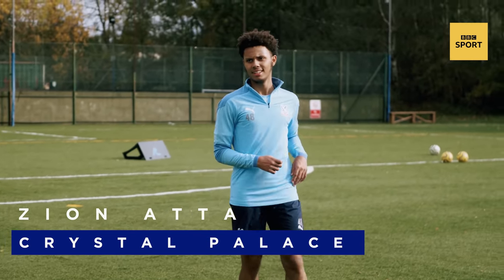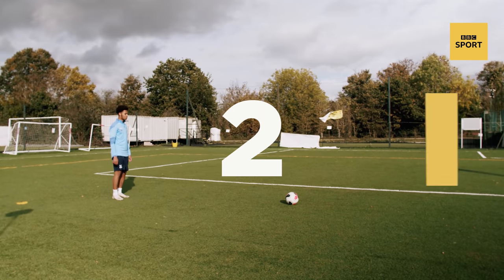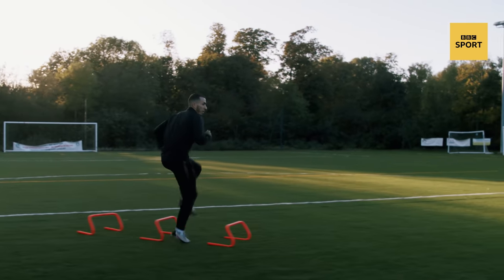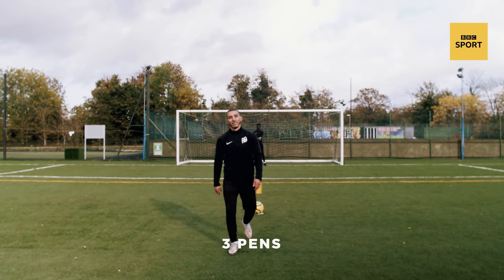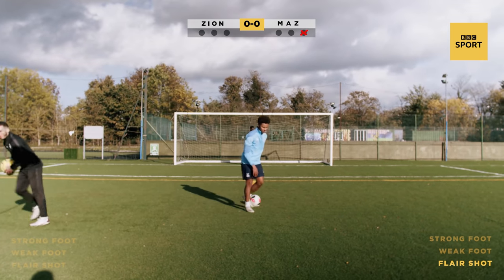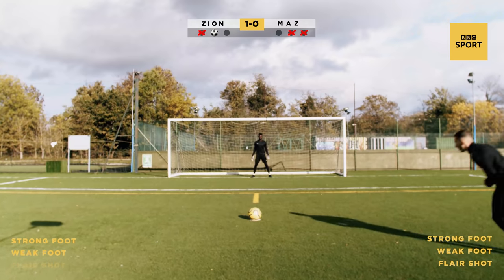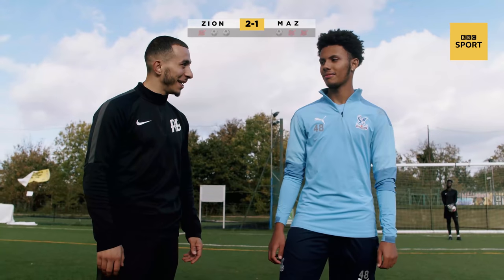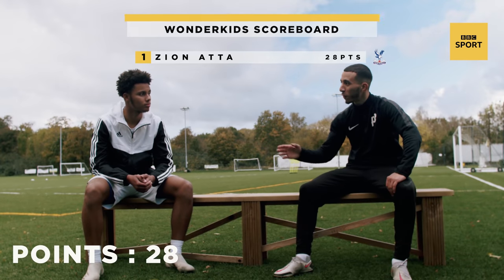Crystal Palace's Zion Atta scores diving header! | Football Wonderkids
In the first episode of this three-part series, Crystal Palace winger Zion Atta, who has turned 16 since filming, shows off his potential in a shooting, obstacle course and penalties challenge. Hosted by Gaffer Maz.